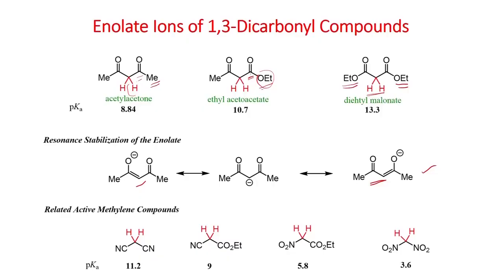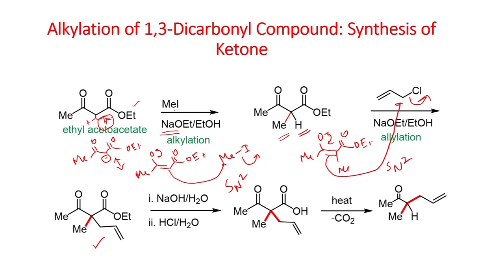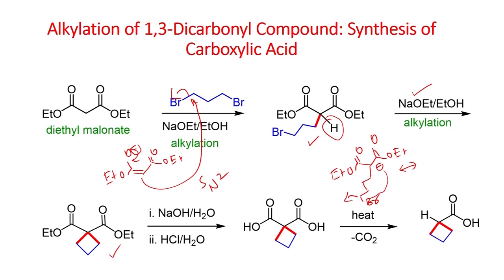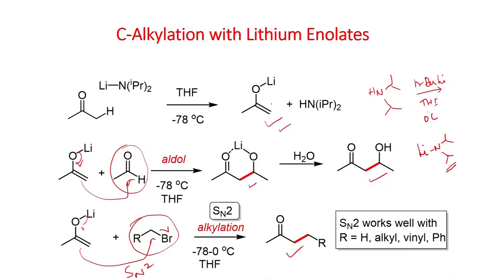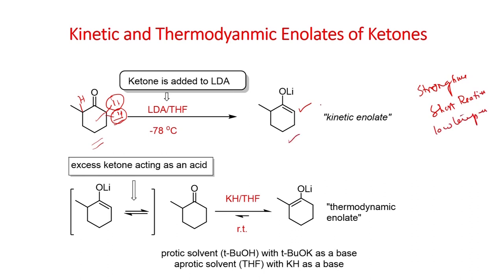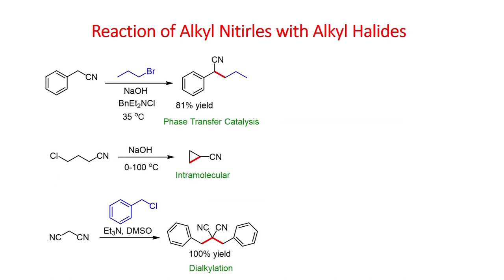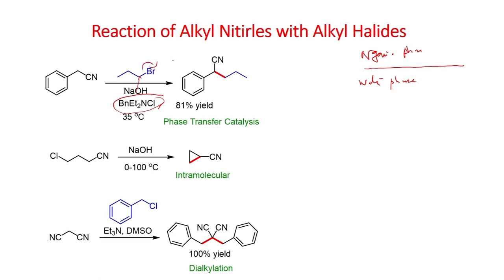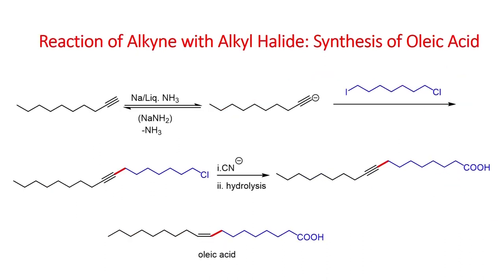Reaction of Enolates